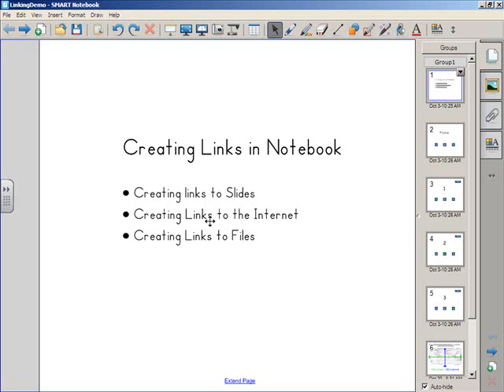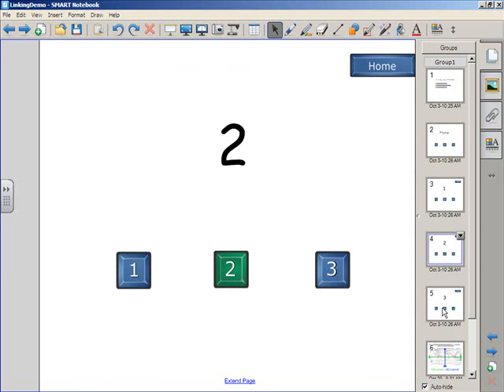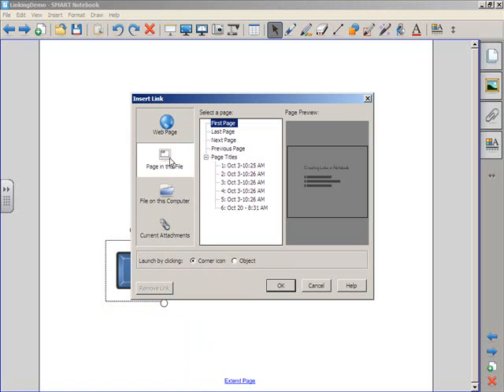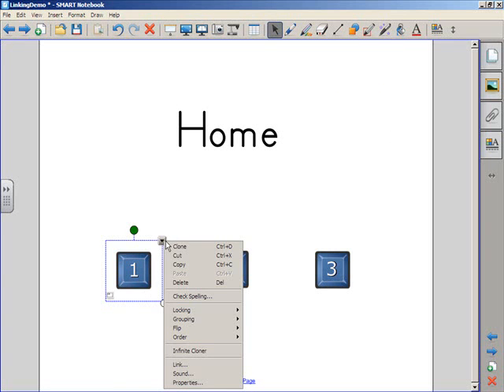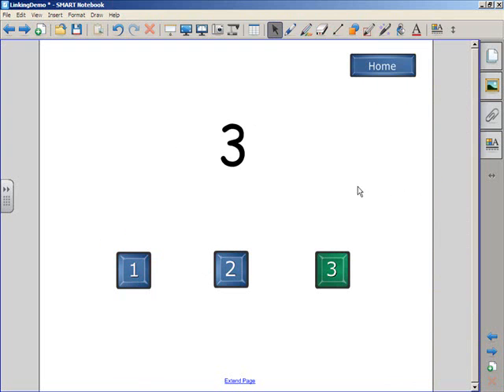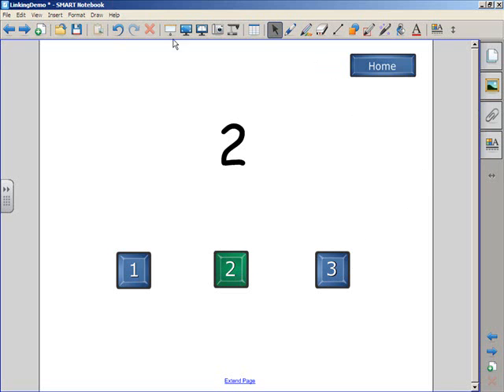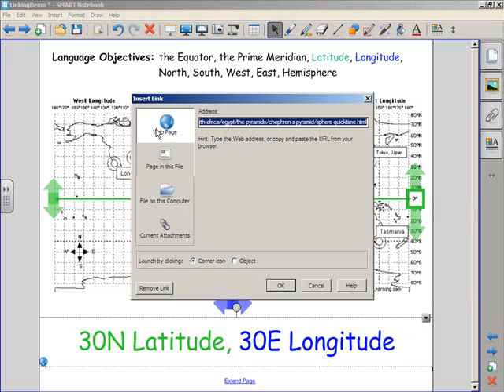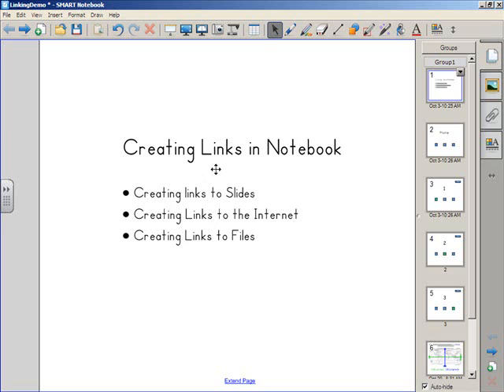Creating Links in SMART Notebook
A brief tutorial to create links in SMART Notebook